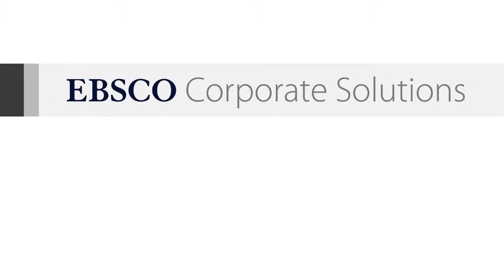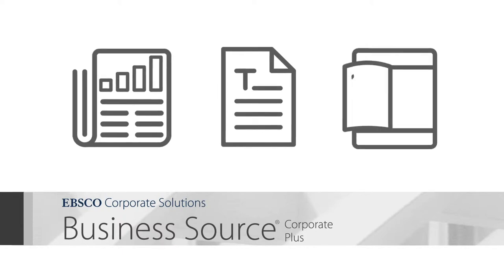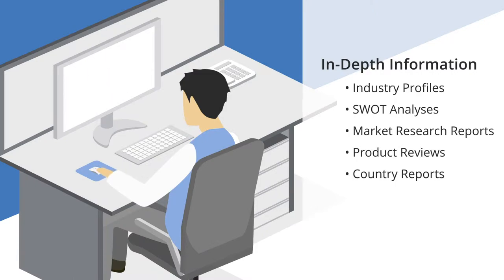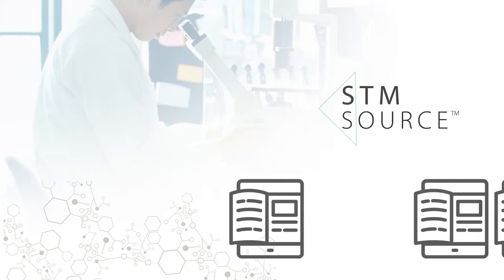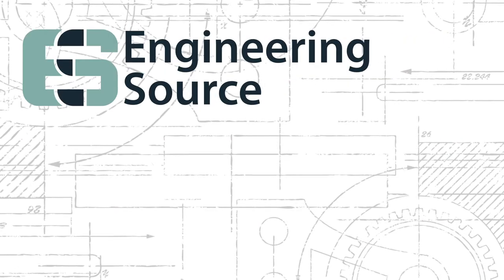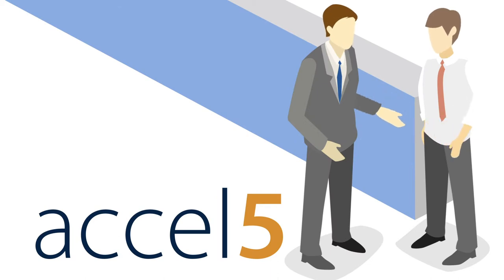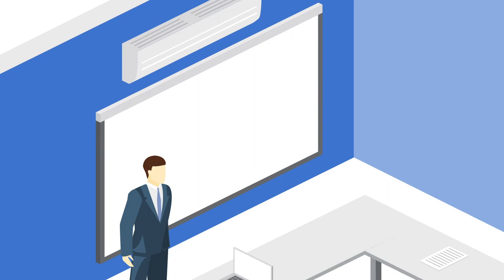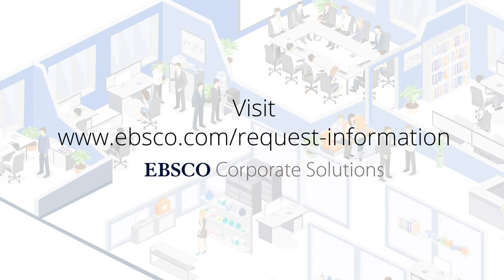EBSCO Corporate Solutions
EBSCO Corporate Solutions offers tools and products for every department of your organization from analytics, to research and development, and even learning and development.